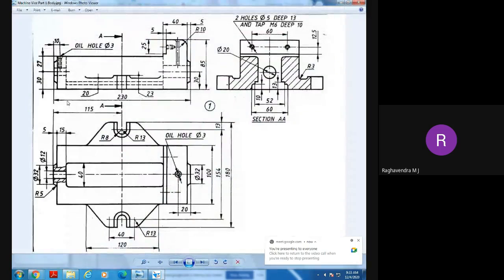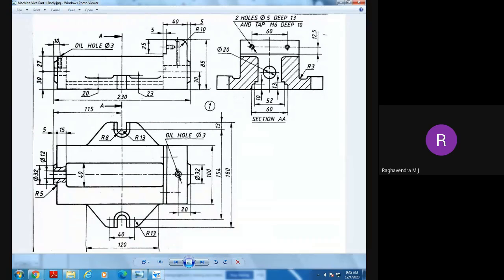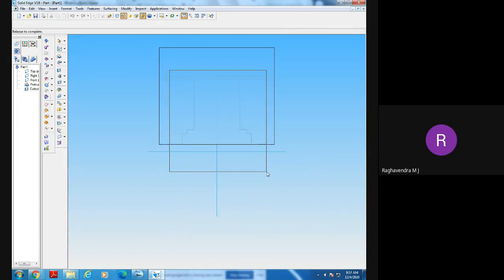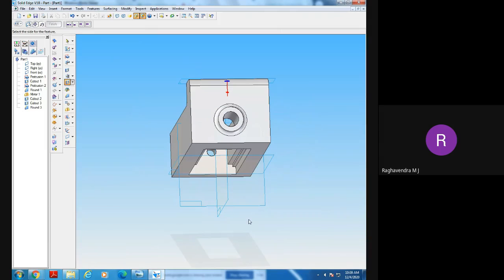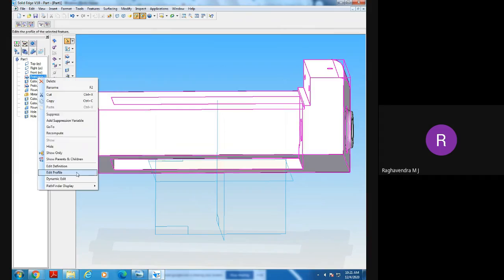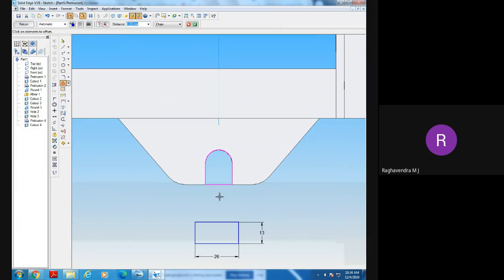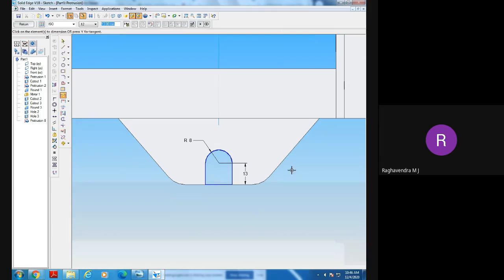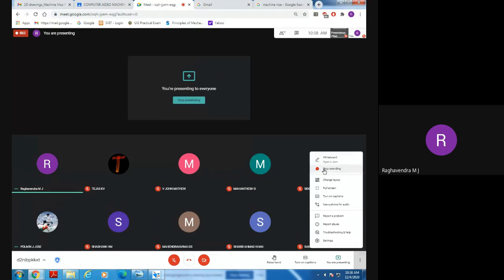Machine vise body CAMD